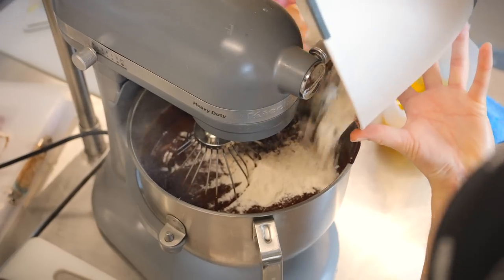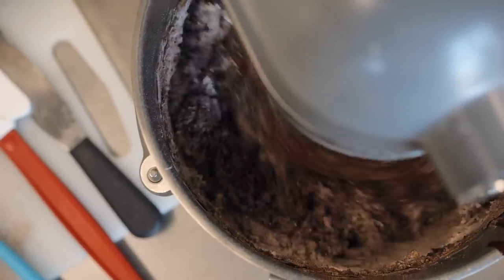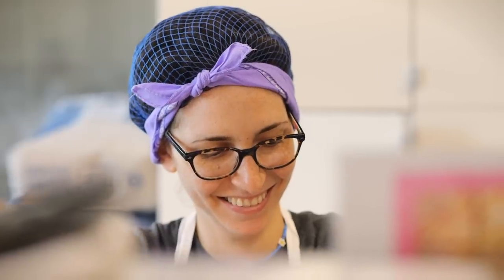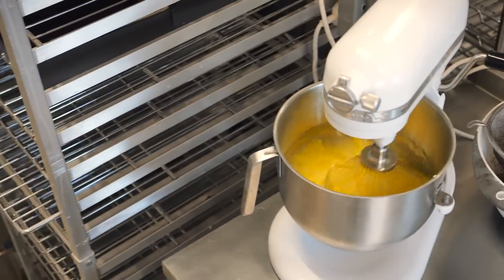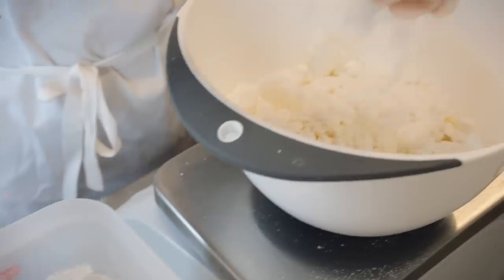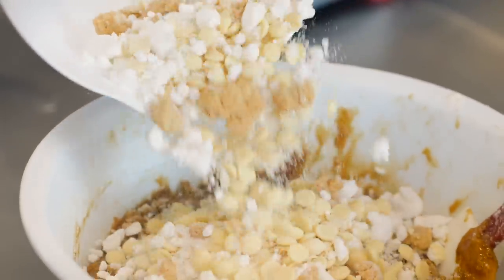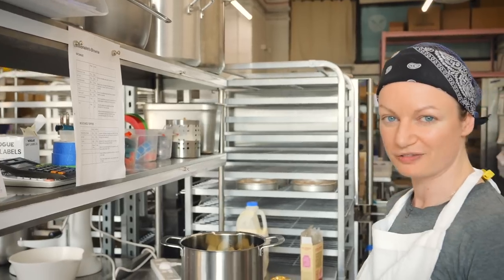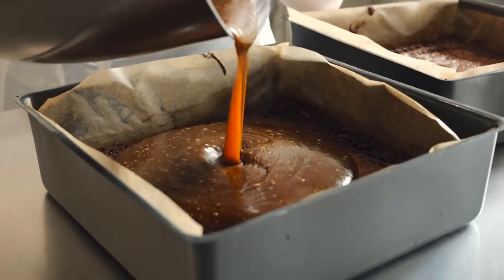Wanna see how we make our epic brownies at C&D HQ? KEEP WATCHING 😏 | Cupcake Jemma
I don't know if you know this, but we make EPIC brownies here at Crumbs & Doilies! So we won't gate keep anymore, here's a quick look at how they come together! Grab a snack and hang out with our bakery manager Rosie & the gang!

CAKESTAGRAM: @crumbsanddoilies